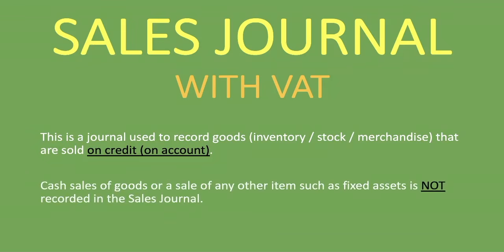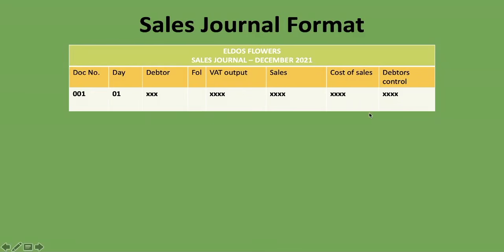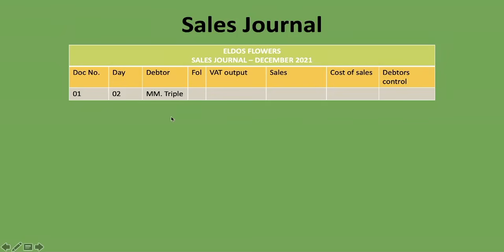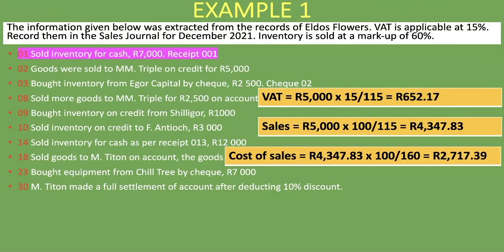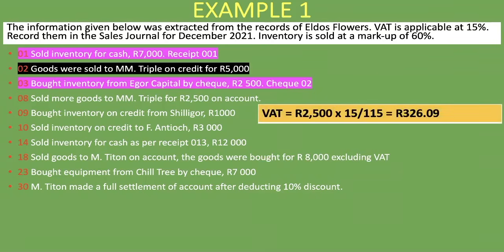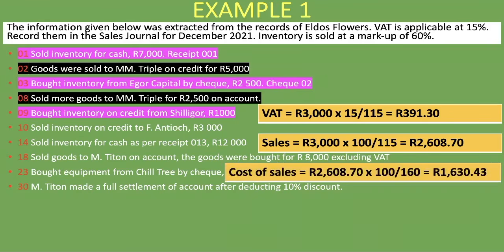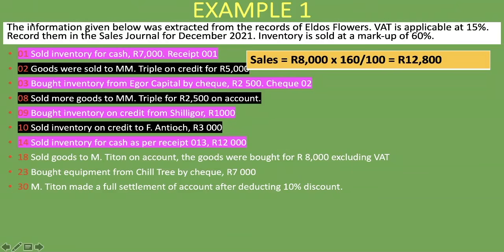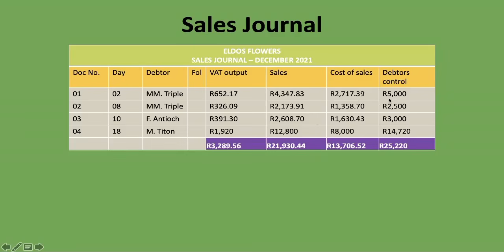Sales Journal with VAT | Explained with Examples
In this accounting lesson, we explain what the sales journal is, what is and not recorded in the sales journal, the sales journal format, and we go through an example of a sales journal.